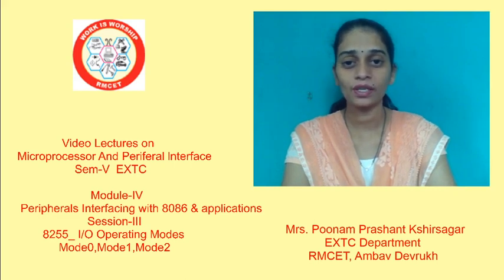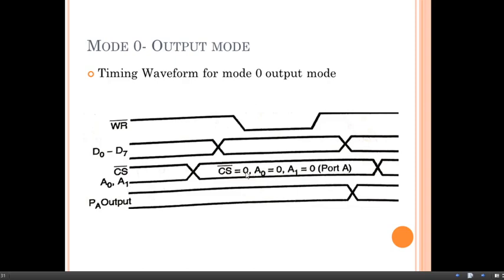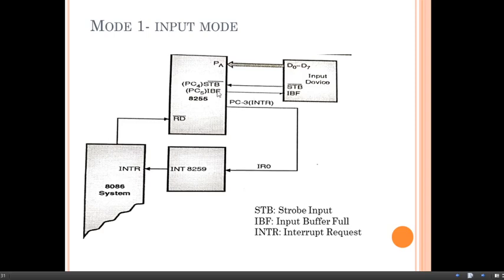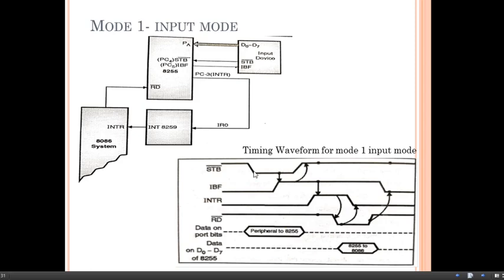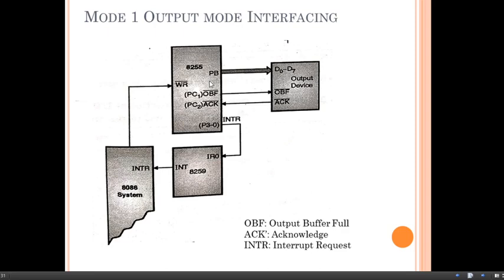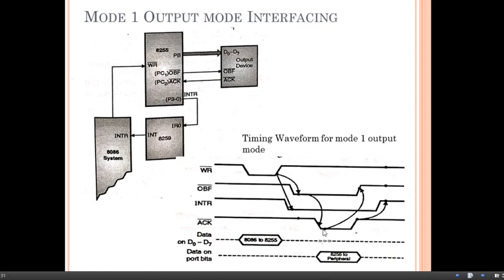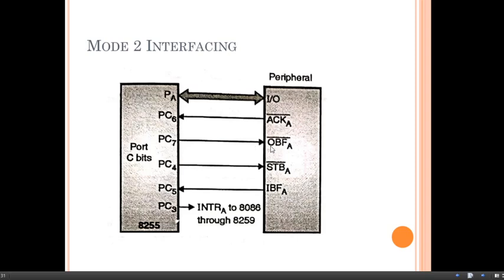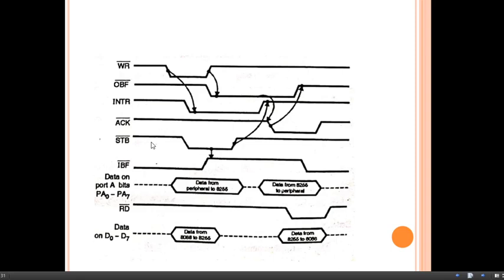Module4_Session3_8255 | IO Operating modes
contents:-
I/O Operating modes
Mode 0- Simple input/ output mode
Mode 1- Strobbed I/O mode
Mode 2- Strobed Bi directional I/O mode